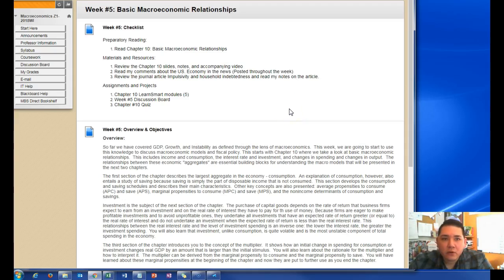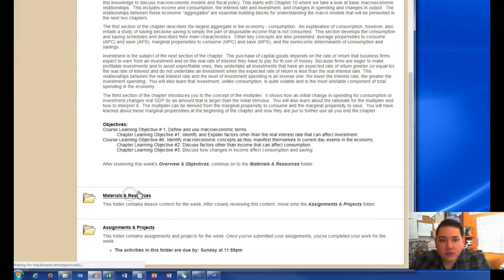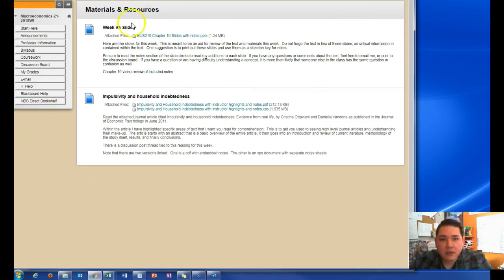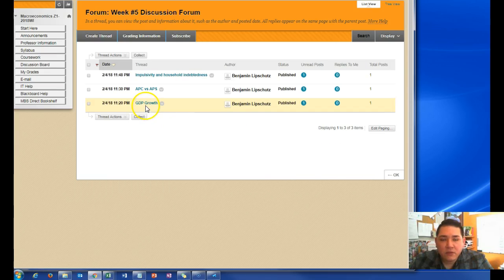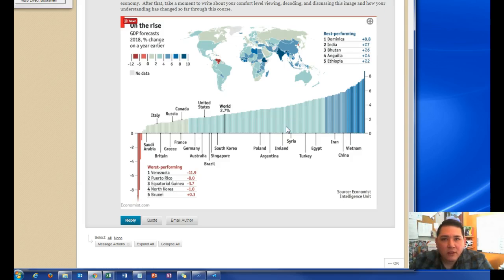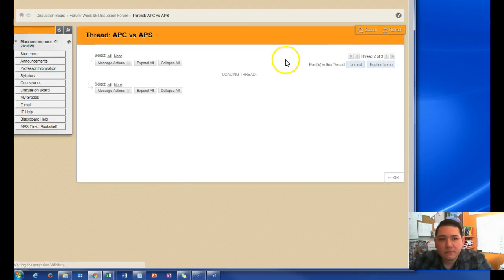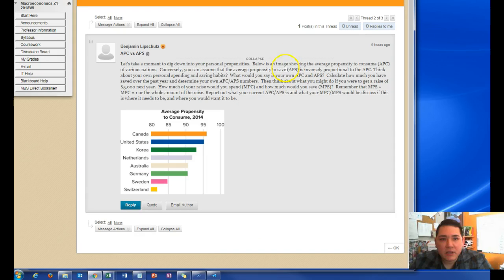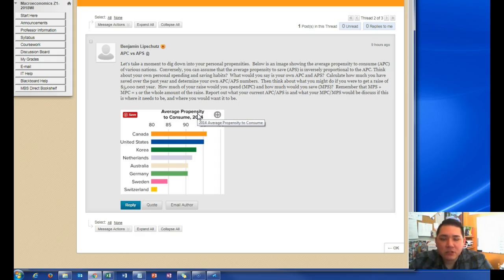BUS210 WI18 Week #5 Checklist and Introduction